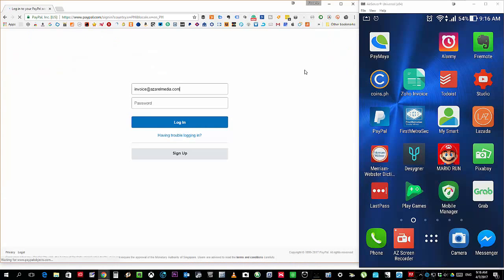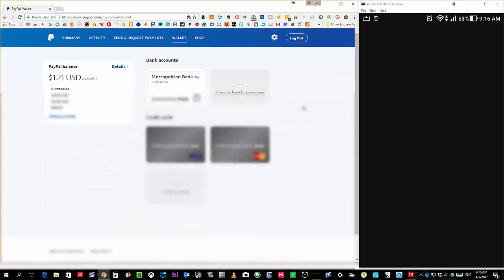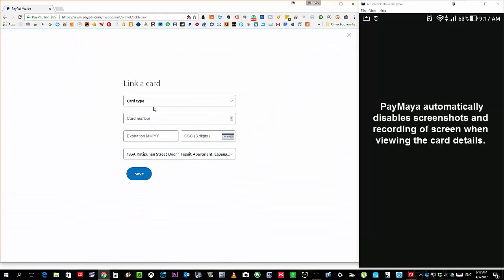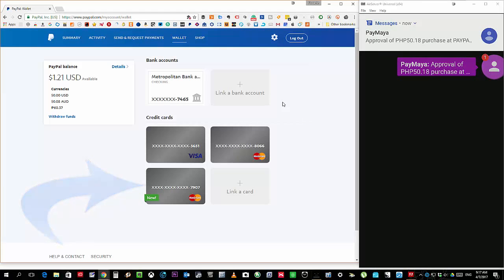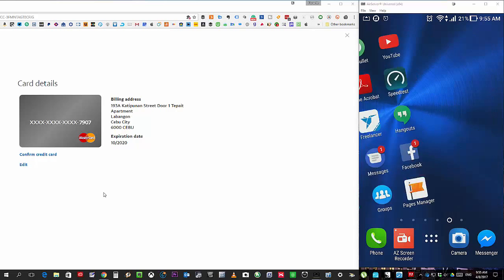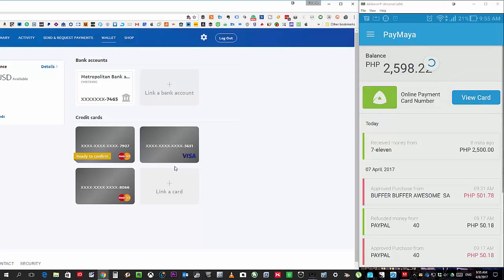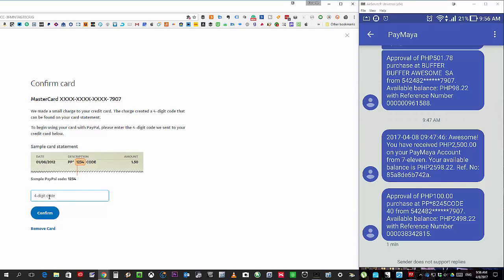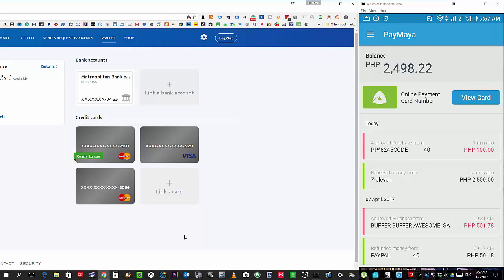PayMaya Tutorial: How to Link PayMaya to PayPal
Check out this quick tutorial on how to link your Paymaya Online Payment Card to your Paypal account.

If you don't have a PayMaya account yet, be sure to sign up. Get P50 for FREE when you register using my invite code and you'll receive your P50 gift after you sign-up and upgrade your account.